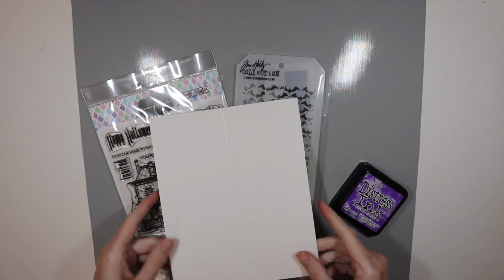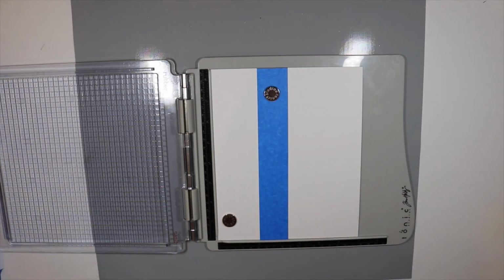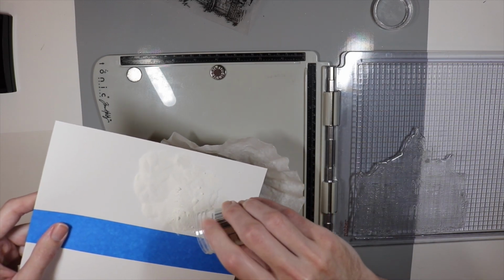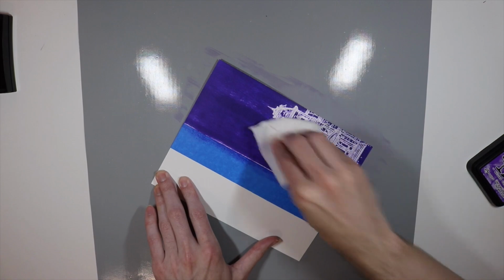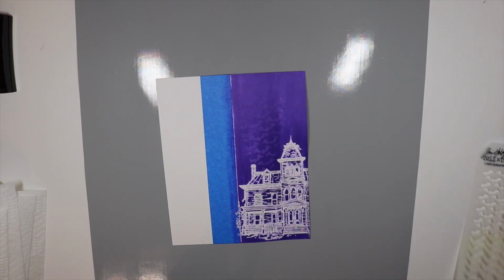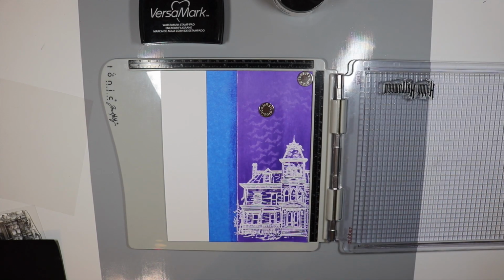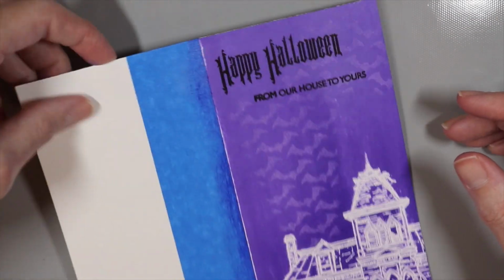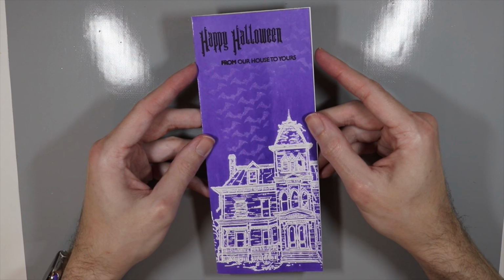Slimline Halloween Card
Slimline cards are all the rage right now. I thought I would follow this trend by creating this Halloween card.